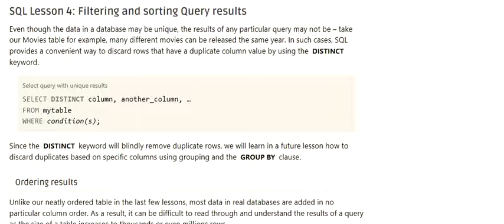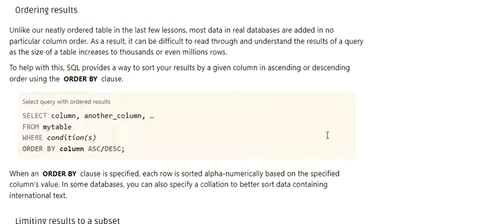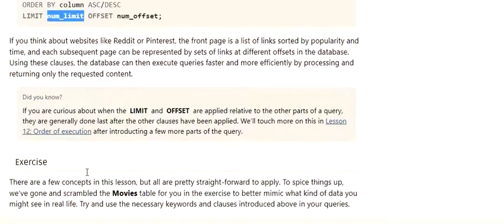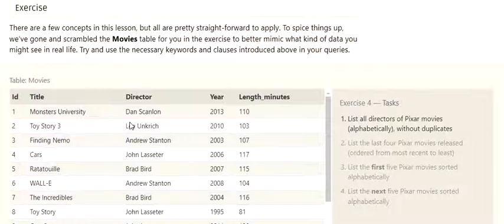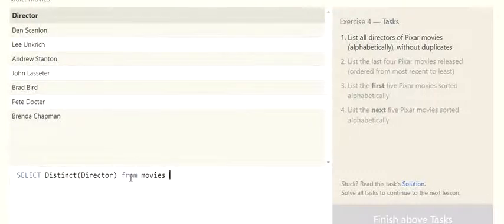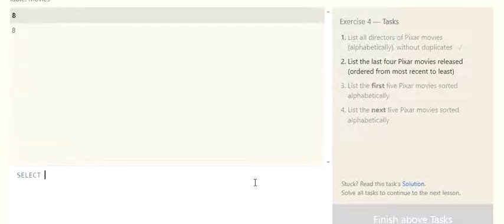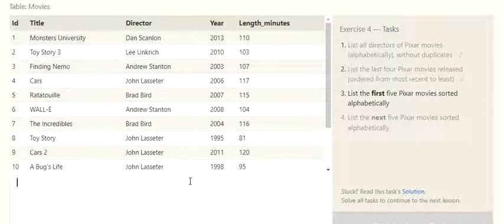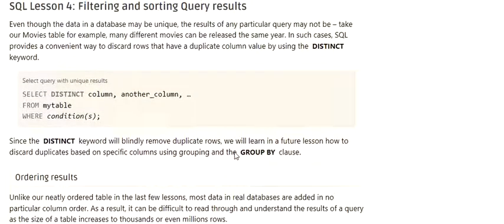SQL sorting and filtering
If you are curious about when the LIMIT and OFFSET are applied relative to the other parts of a query, they are generally done last after the other clauses have been applied.